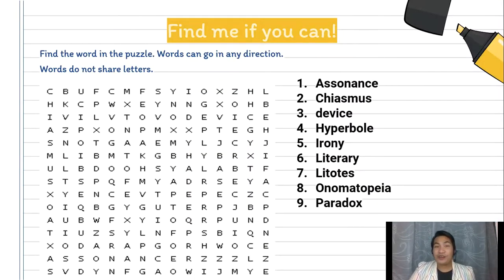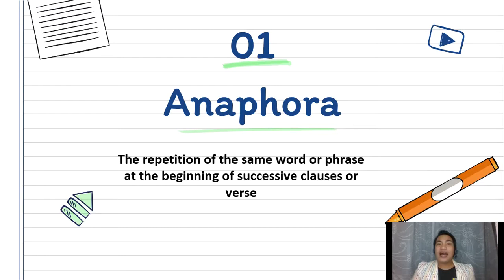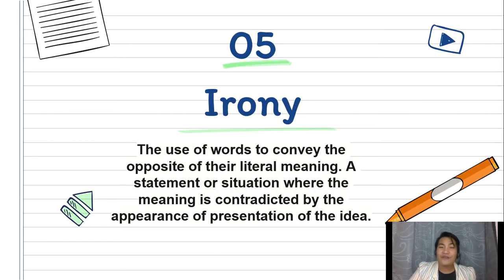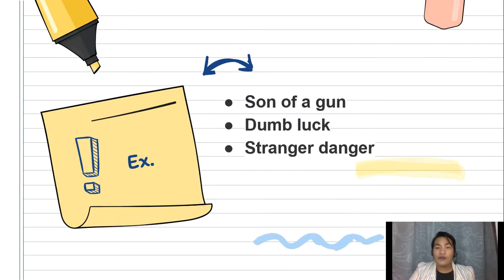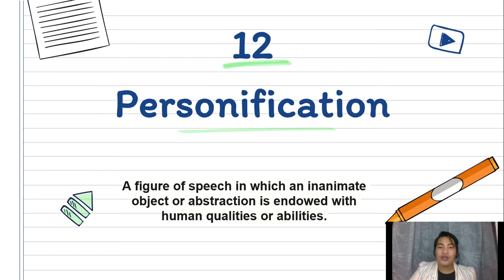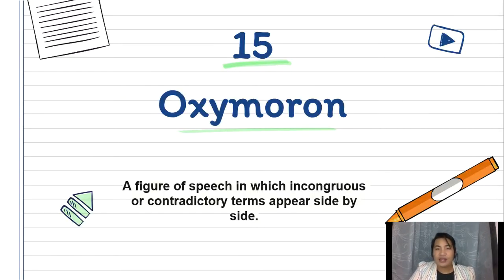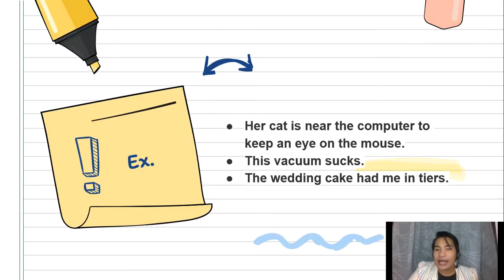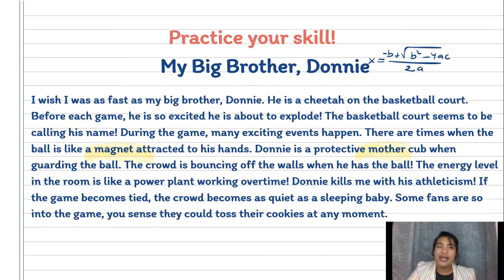Q3 L4.1 Figure of speech